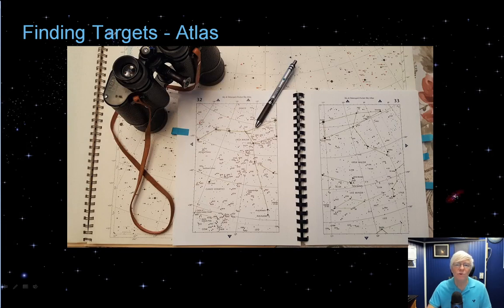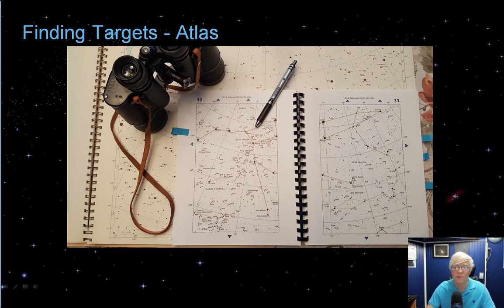Planning a Visual Variable Star Observing Program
Discover what variable stars are, why they are important to our understanding of the Universe, and how you can observe and monitor these celestial objects and contribute to variable star astronomy through citizen science.